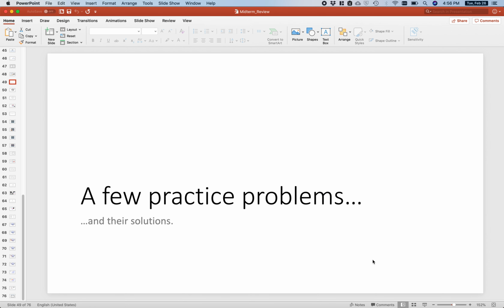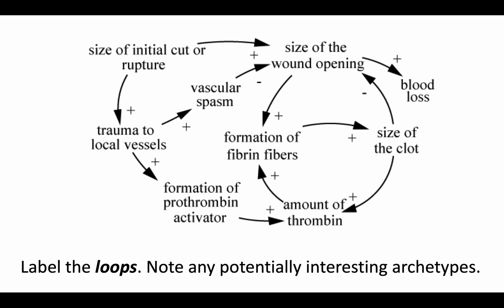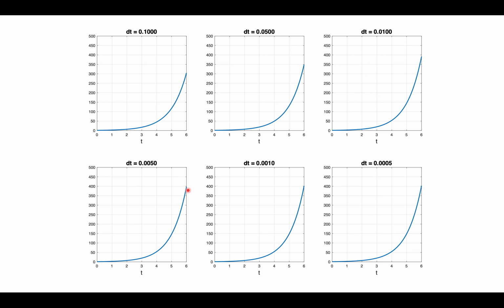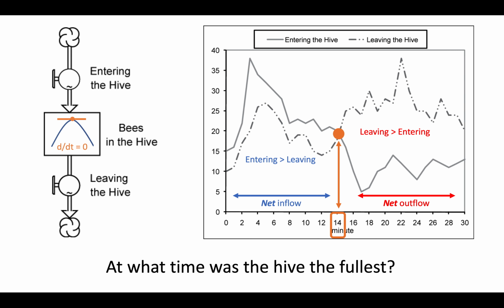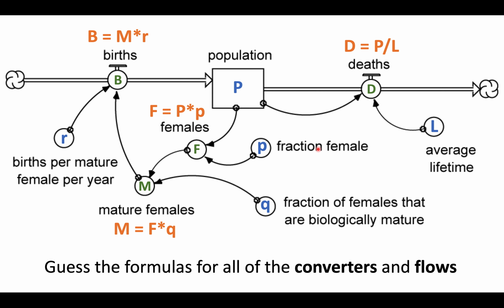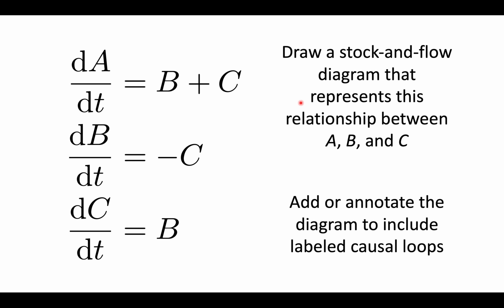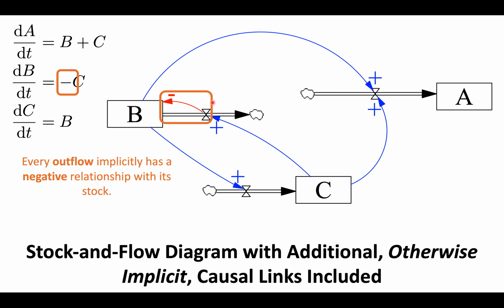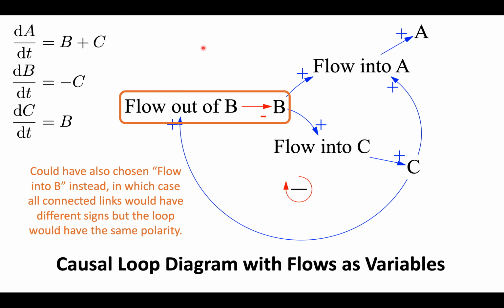SOS 212: Explanation of Midterm Review Problems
An explanation of several practice problems presented in class before the SOS 212 midterm. This video was originally recorded by Ted Pavlic as part of SOS 212 (Systems, Dynamics, and Sustainability) at Arizona State University.